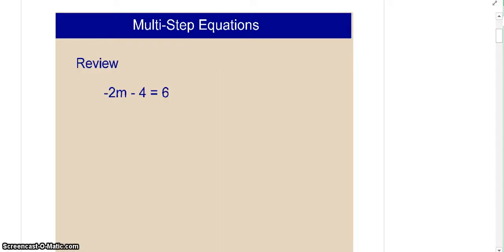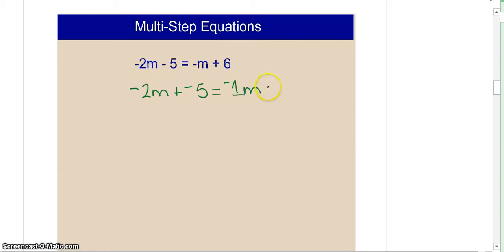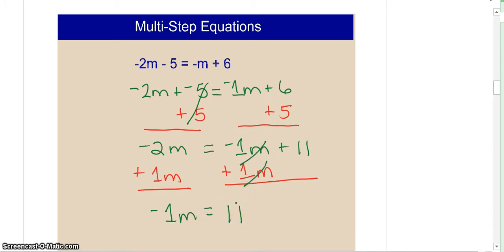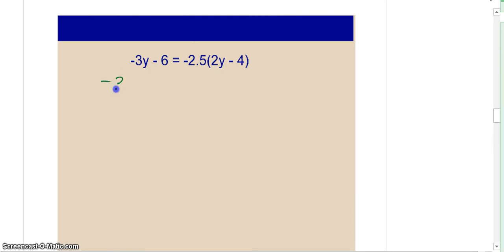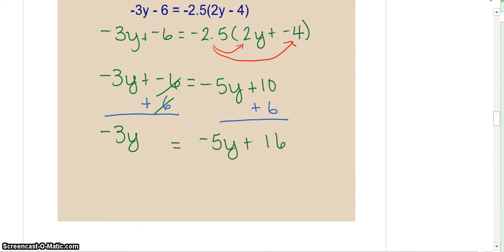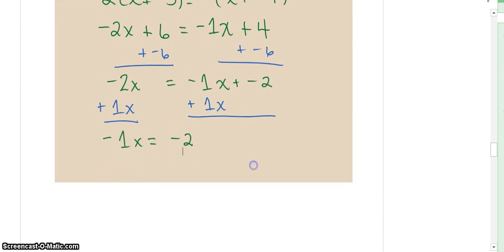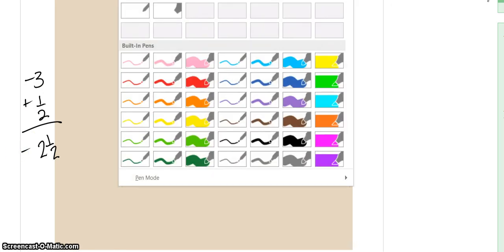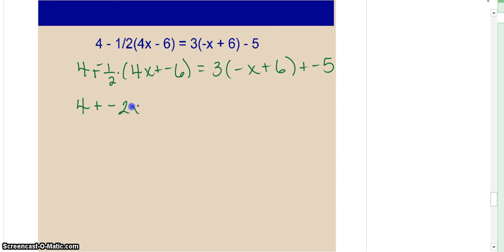multi step part1